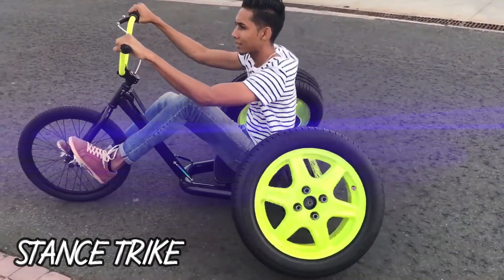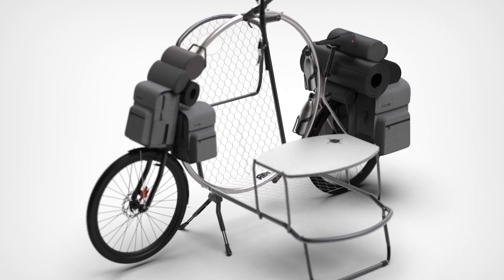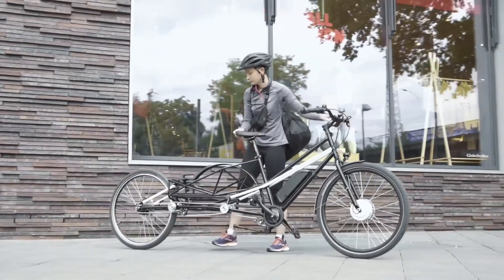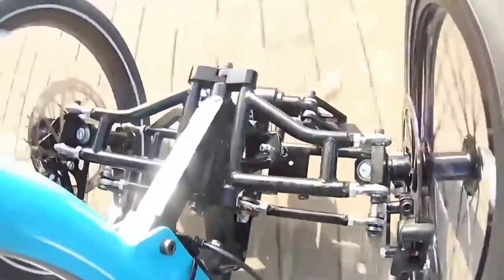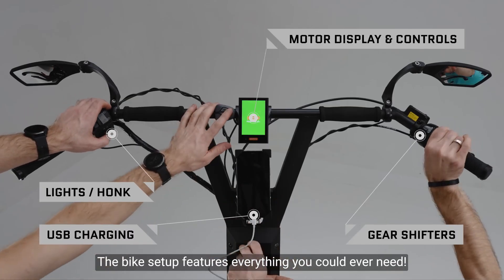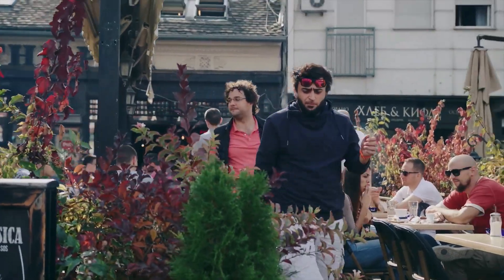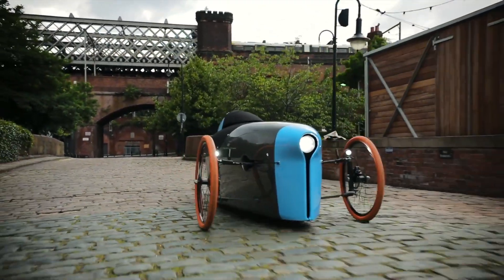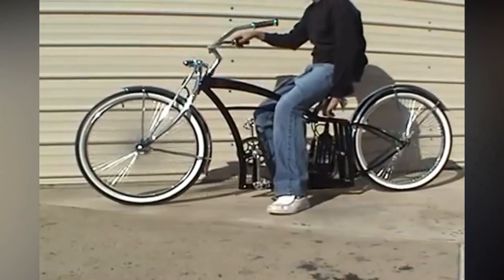10 New Bicycles That Will Make You Go Awes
when it comes to new bicycles, there are so many cool options out there. From sleek road bikes to rugged mountain bikes, there's something for everyone. The latest models often come with advanced features like lightweight frames, smooth gear systems, and responsive brakes. Plus, you can find bicycles with different designs and colors to match your style. Whether you're a casual rider or a serious cyclist, exploring the world on a new bike can be a thrilling experience. So, if you're thinking about getting a new bicycle, it's always a good idea to do some research and find one that suits your needs and preferences. Happy riding!